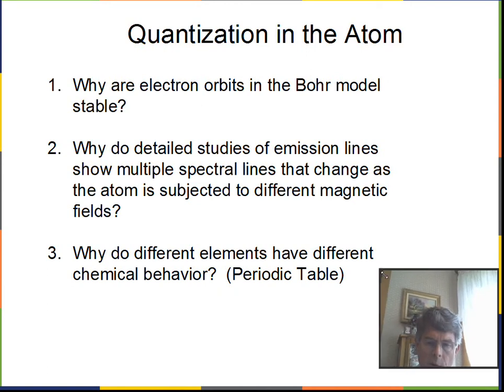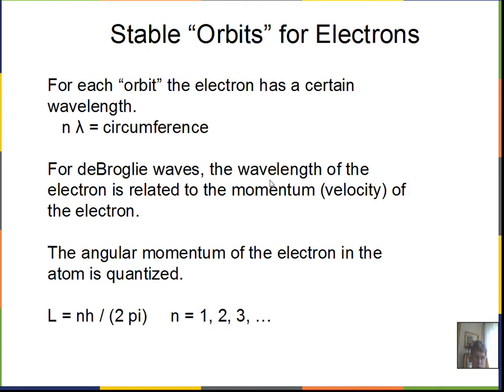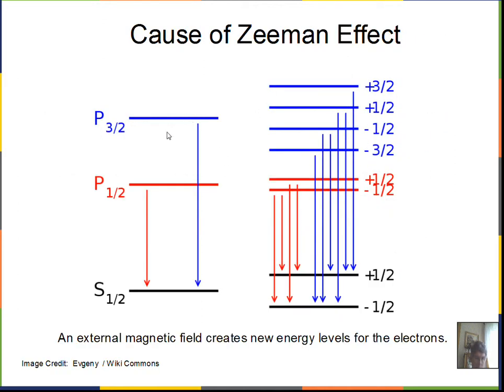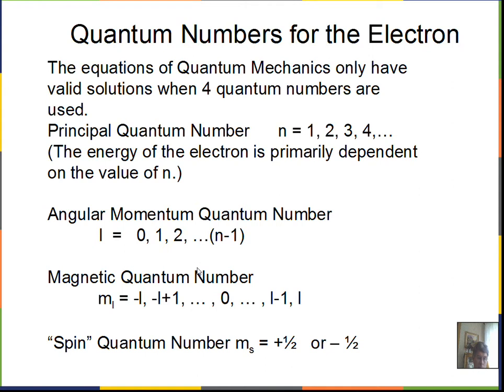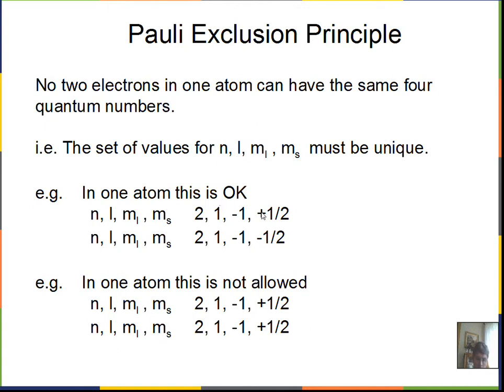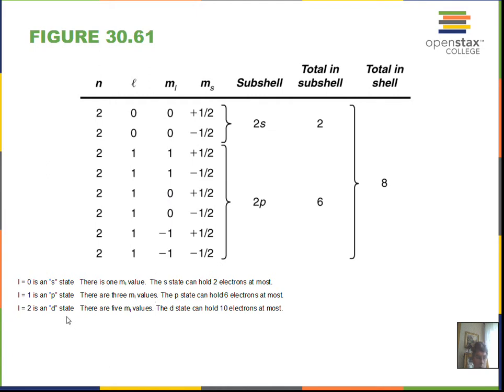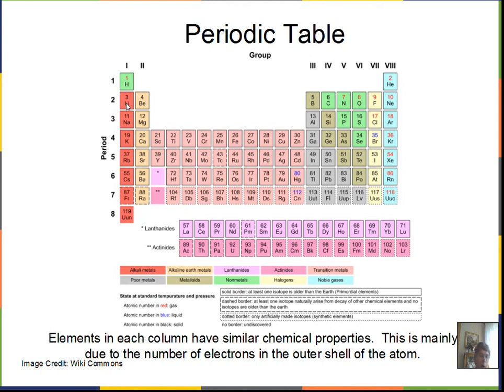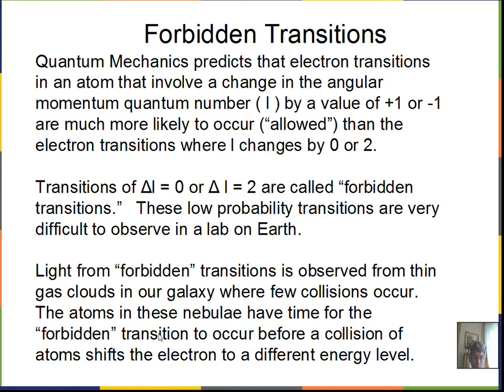Atom Electron Wave, Zeeman Effect, Quantum Numbers, Pauli Exclusion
This video discusses transition from the Bohr model of the atom to the Quantum Mechanical view of the atom.  Topics: The relation of electron wavelength to circumference of Bohr orbits, Zeeman Effect, Quantization of Angular Momentum and the direction of Angular Momentum, "Spin" of Electron, Quantum Numbers, Pauli Exclusion Principle, Electron Configuration Notation, Periodic Table.  This material relates to sections 6 - 9 of OpenStax College Physics. You should read the textbook before watching this video.